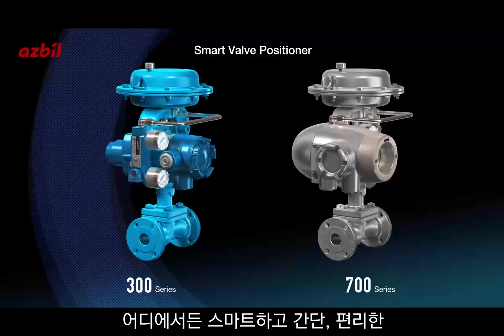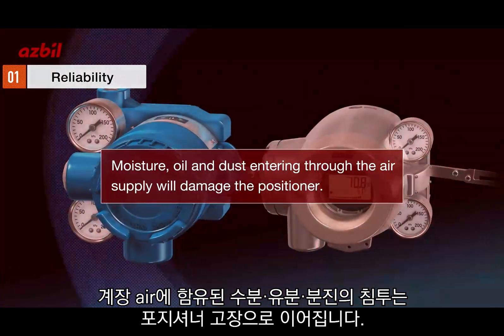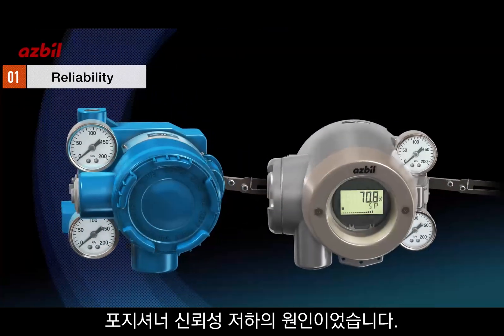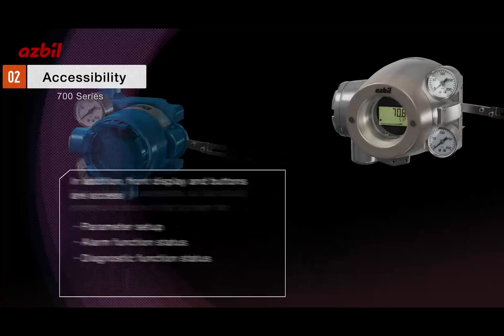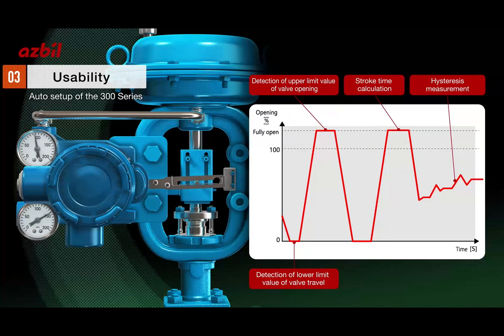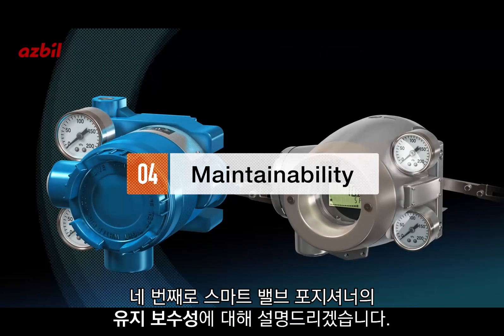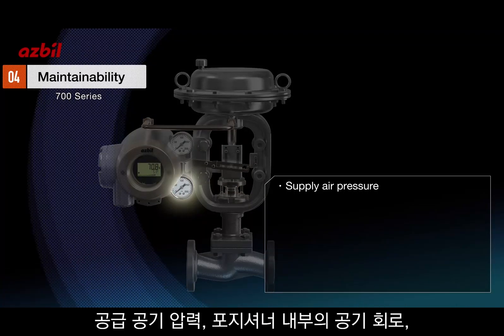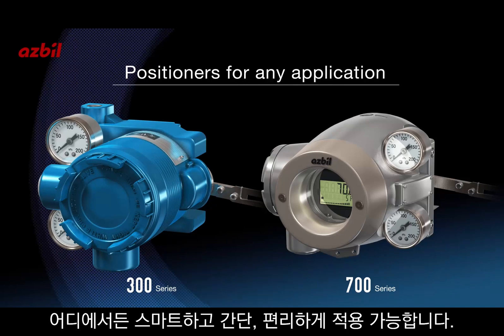[한국아즈빌] 스마트 밸브 포지셔너 300, 700 시리즈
어떤 어플리케이션에서도 스마트하고 편리한
아즈빌의 포지셔너를 소개합니다.
공기 회로부와 전기 회로부의 격리 구조로 인한 견고성과
오토 셋업, 밸브 진단 등 여러 기능을 갖추어
안전하고 편리하게 조작할 수 있습니다.

스마트 밸브 포지셔너 300 시리즈, 700 시리즈
[Timeline]
00:00  Intro
00:35  스마트 밸브 포지셔너의 장점 1 :  신뢰성
01:45   스마트 밸브 포지셔너의 장점 2 :  조작성
02:16   스마트 밸브 포지셔너의 장점 3 :  편의성
03:20   스마트 밸브 포지셔너의 장점 4 :  유지보수성